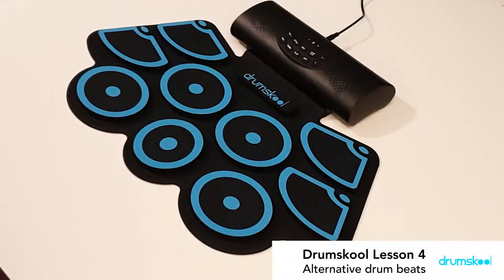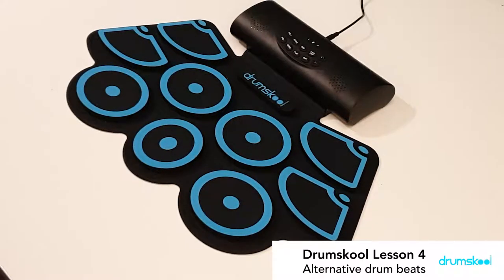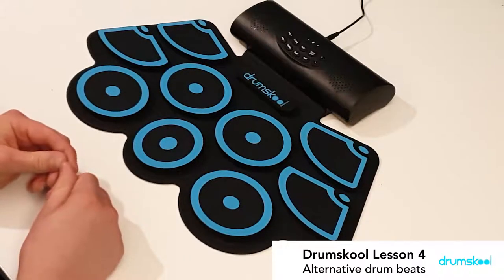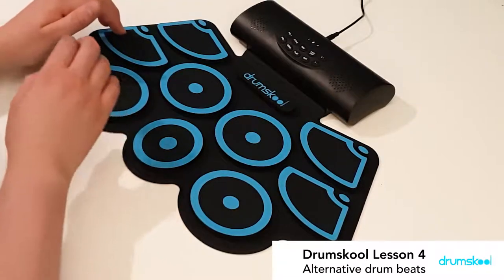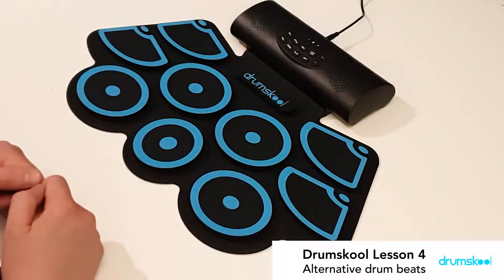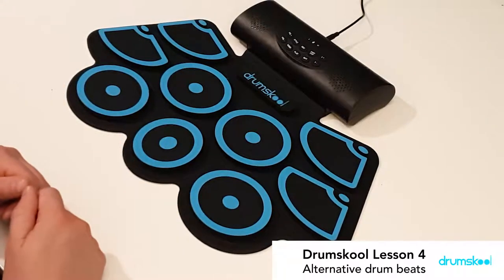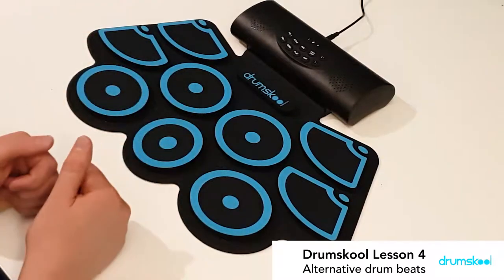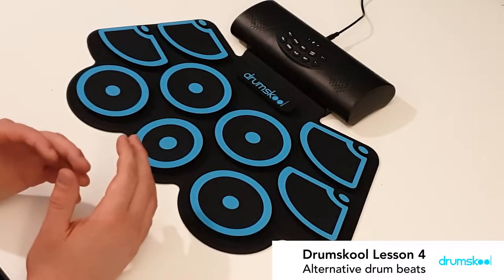Drumskool Lesson 4 alternative drum beats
Learn to play the drums with our Drumskool Tutorials.
Lesson 4 includes an introduction to some alternative drum beats to try.
Tutorials recorded with the assistance of The Drum House in Officer, VIC.